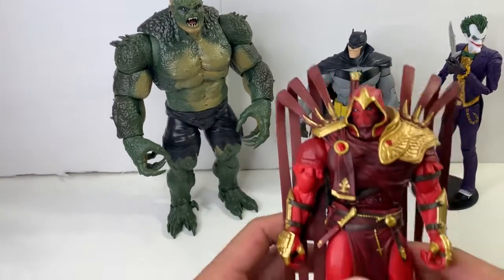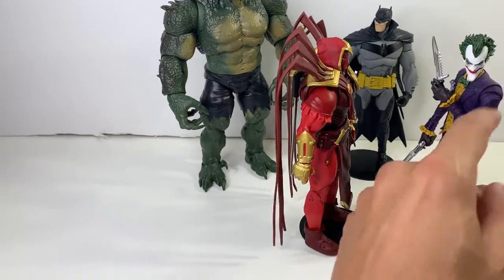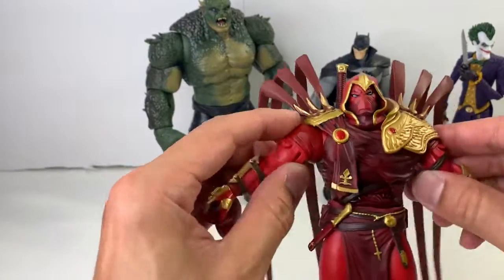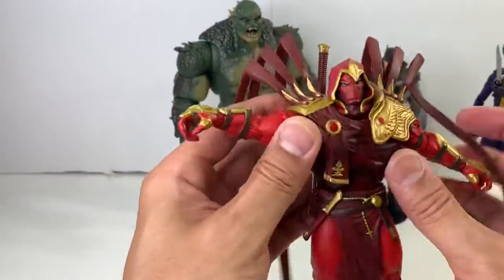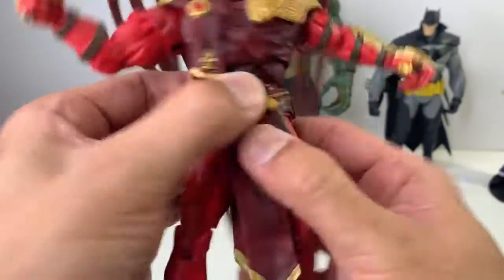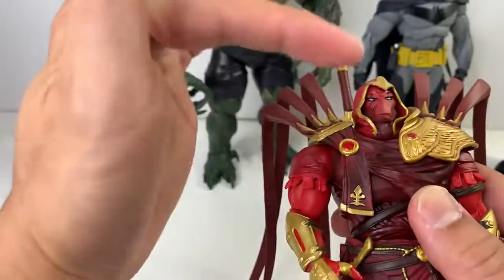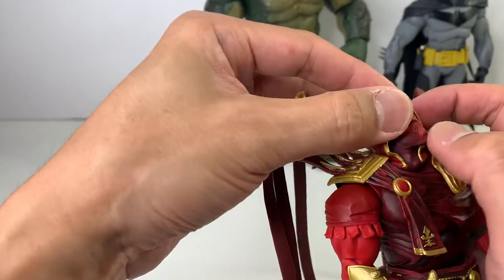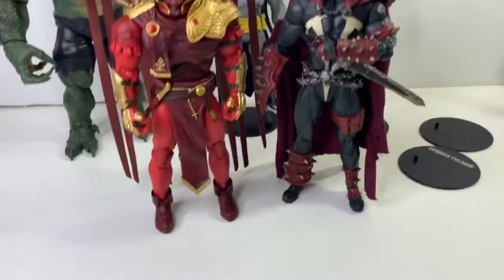Mcfarlane Toys - DC Multiverse AZRAEL: White Knight Returns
What if Batman found Jesus in Assassin's Creed during the Crusades? ...He would be Azrael!